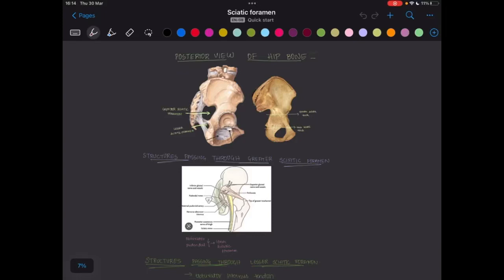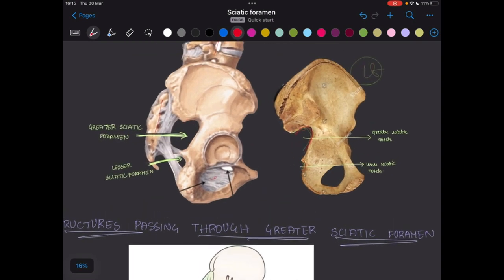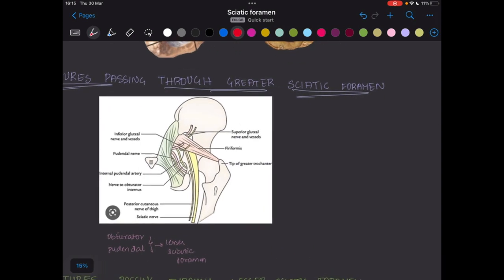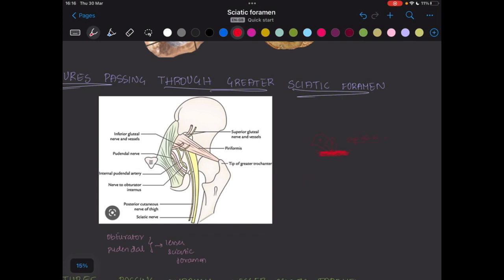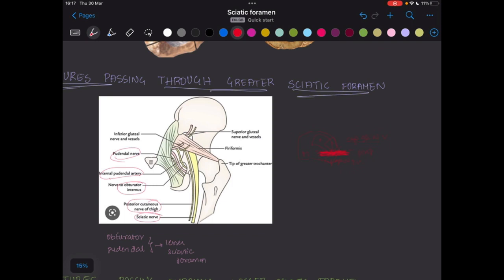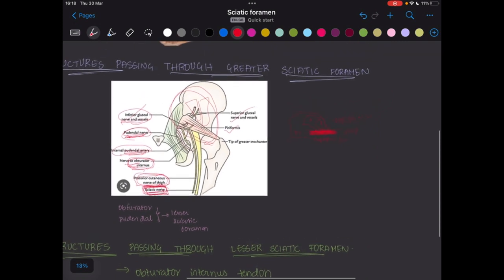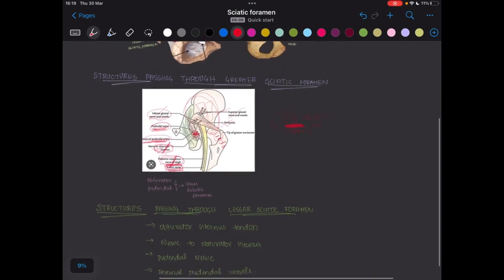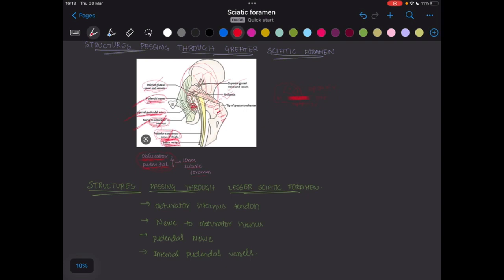Structures passing through greater and lesser sciatic foramen | lower limb anatomy